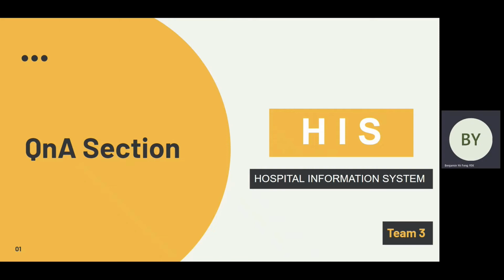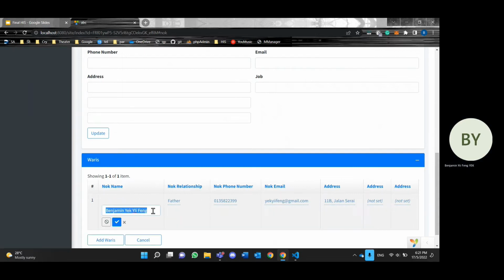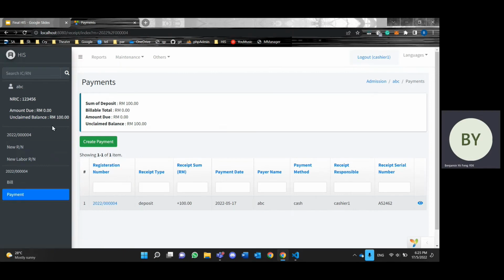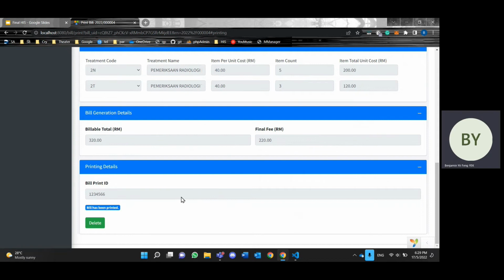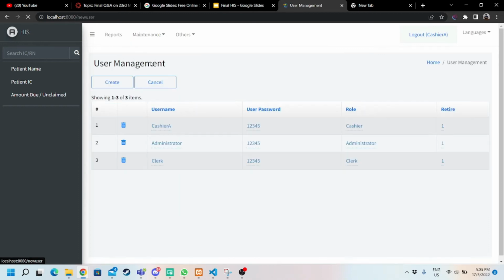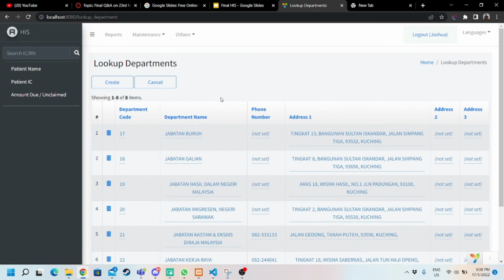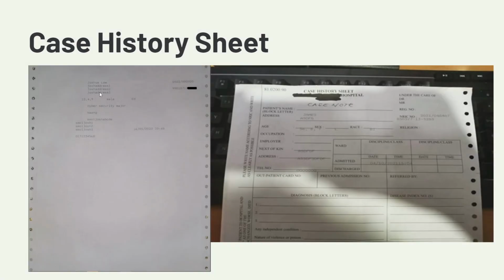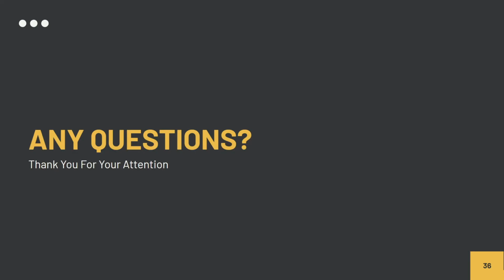FYP presentation Team 3(HIS)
Below is the link of our group's profile photo